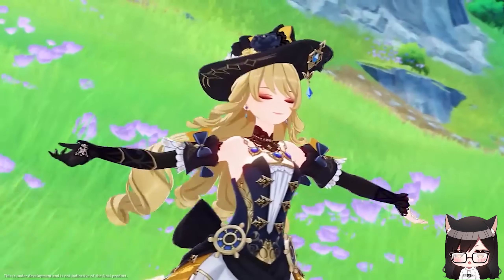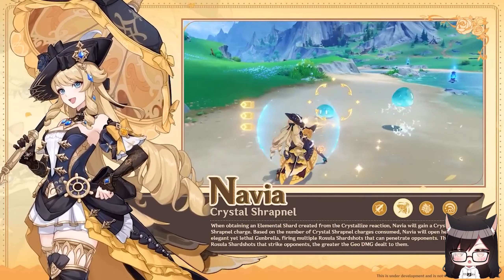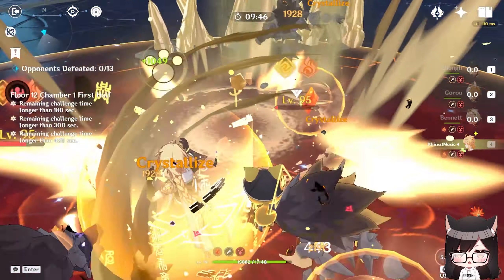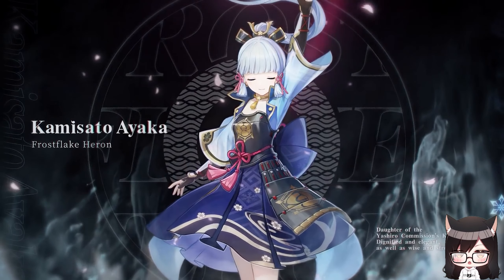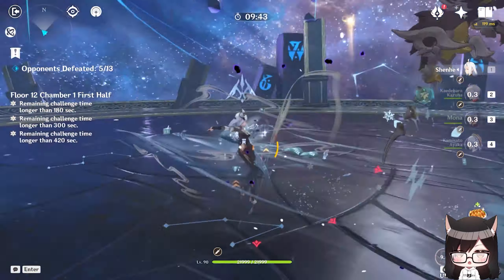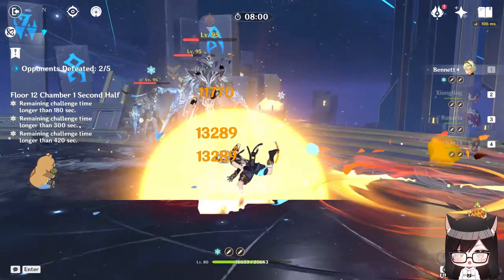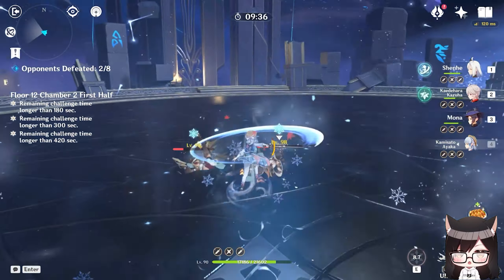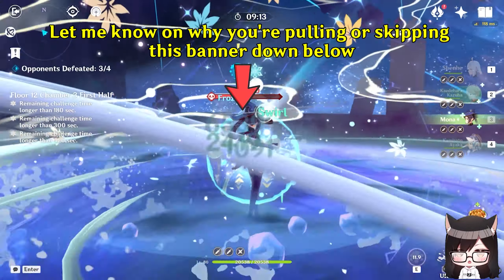Should You Pull for Navia or Ayaka? | Genshin Impact 4.3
1 Like = +1 Luck to win 50/50s
1 Comment = +2 Luck on winning your 50/50s

🕞Timestamps:
0:00 Intro
0:16 Navia
1:01 My Thoughts on Navia
4:41 Ayaka
5:56 My Thoughts on Ayaka
8:11 Should You Pull for Shenhe if you have Ayaka??
10:21 Summary